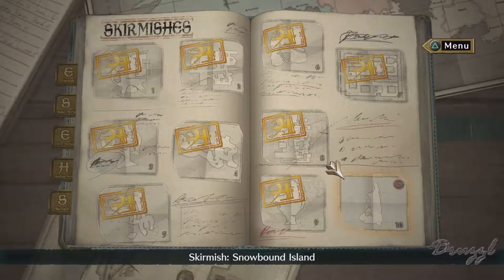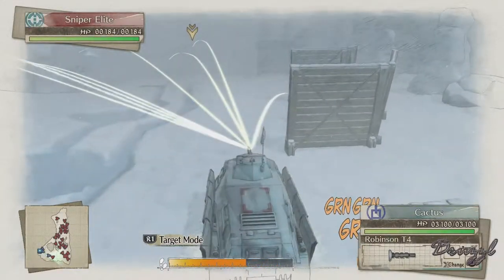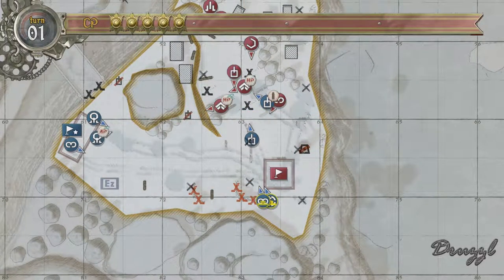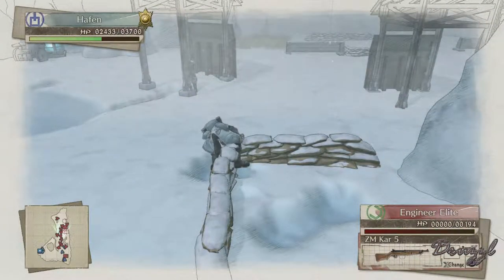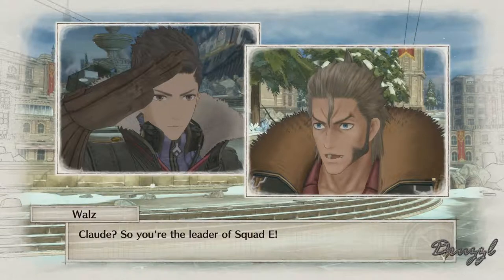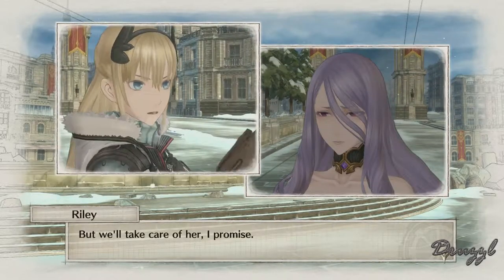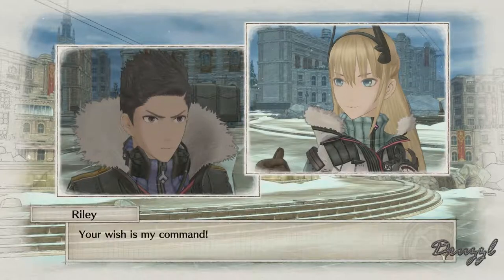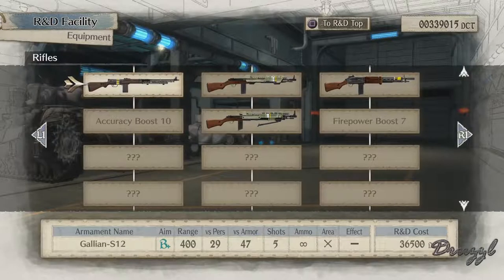Submarine - [60] - Let's Play Valkyria Chronicles 4 (PS4)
Wait, Belgar has a sub...